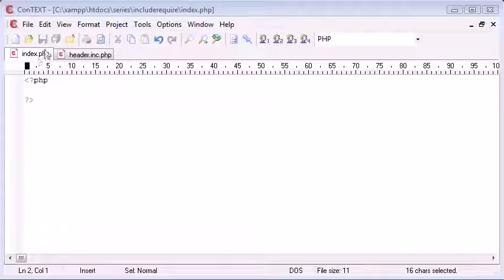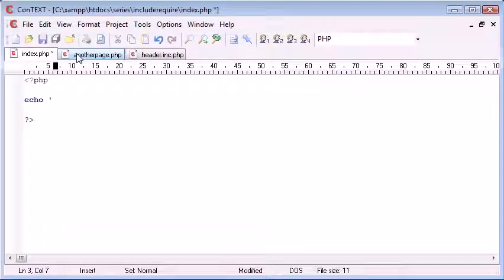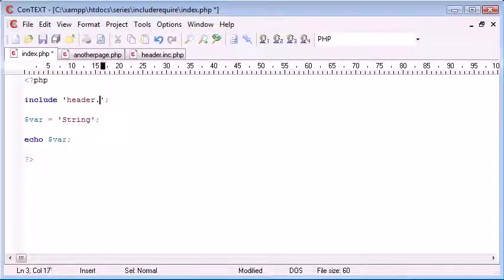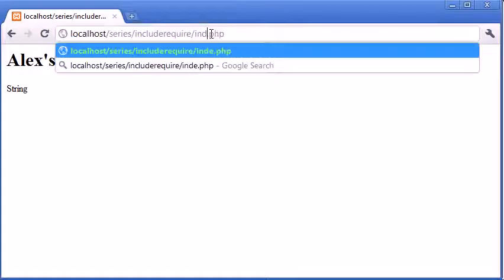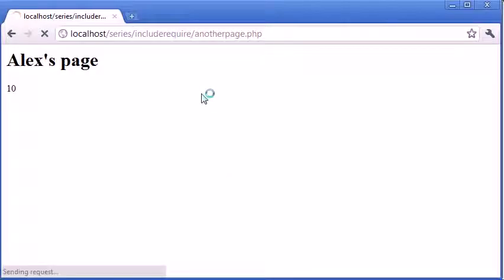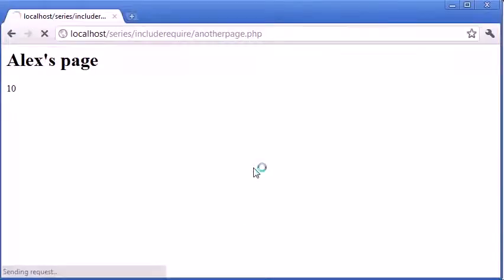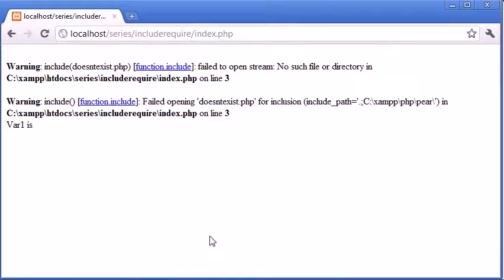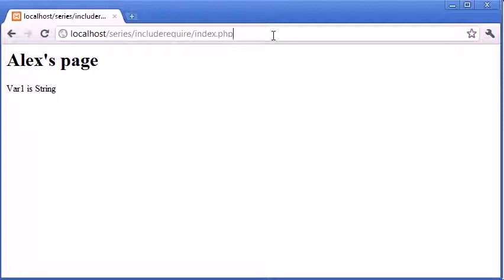Beginner PHP include and require Functions MCA Internship|Mca Internship In Jaipur